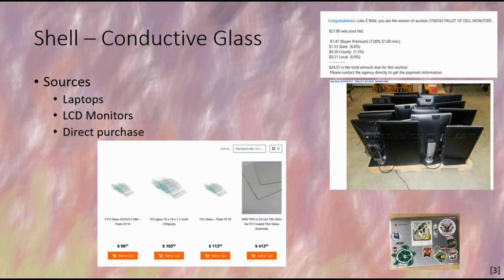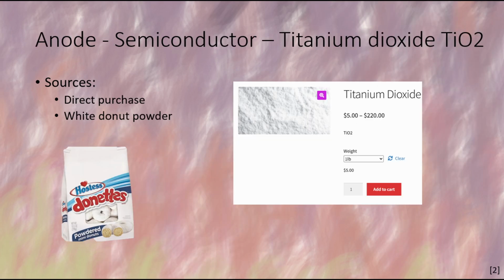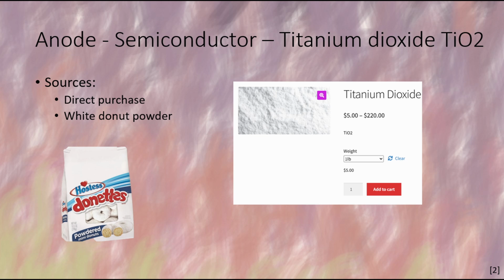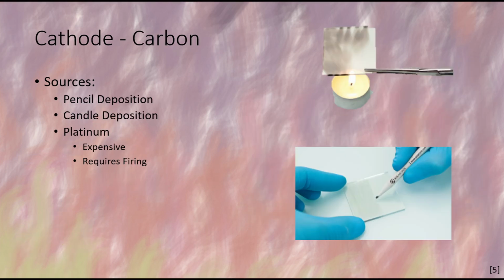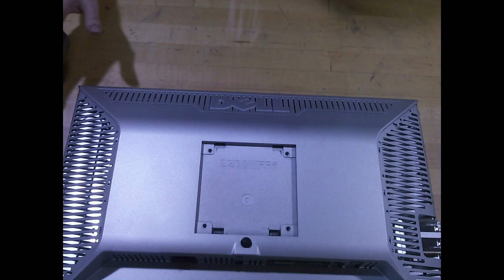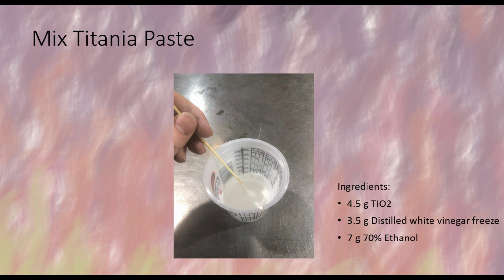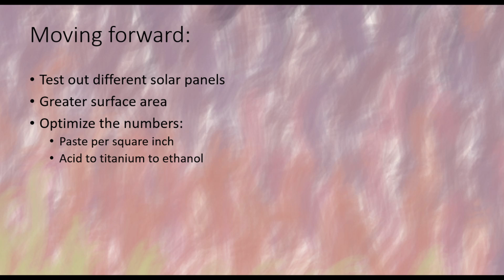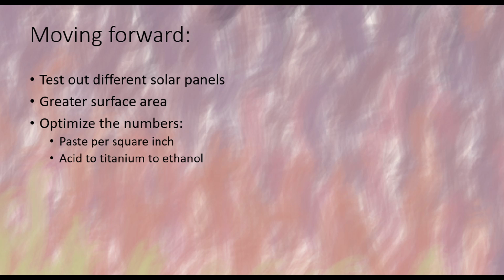DIY Solar Cell Designed for education and accessability by Luke Wild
Capstone Project - Luke Wild WWU Honors College